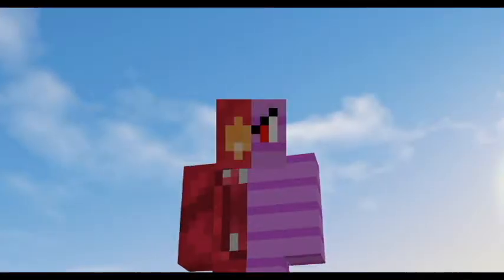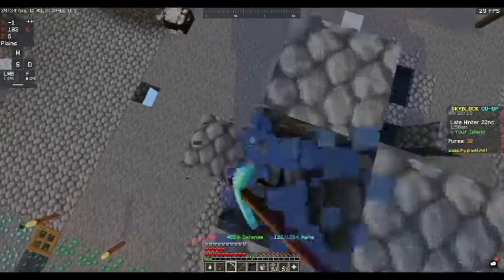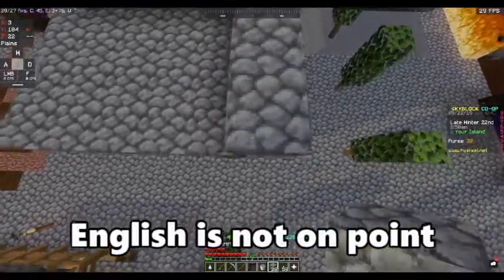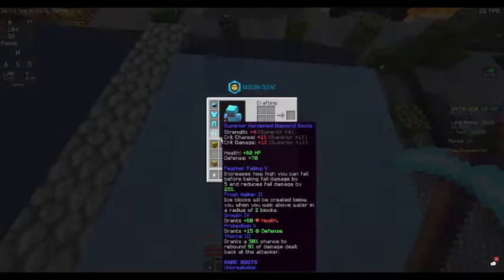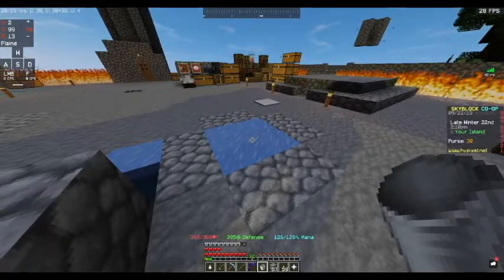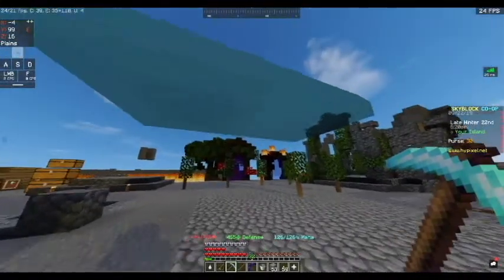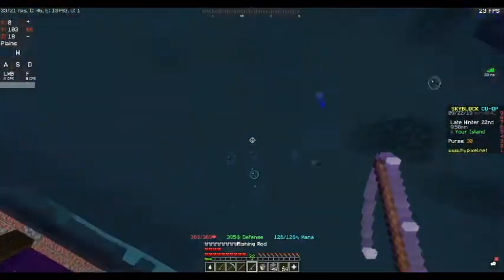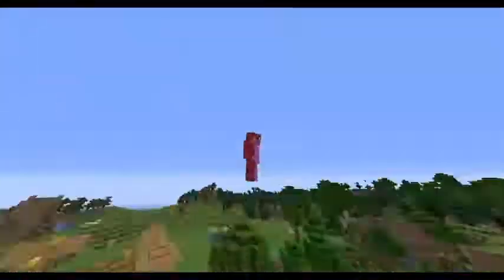Hypixel Glitch: How to create Floating Water in Hypixel Skyblock!!